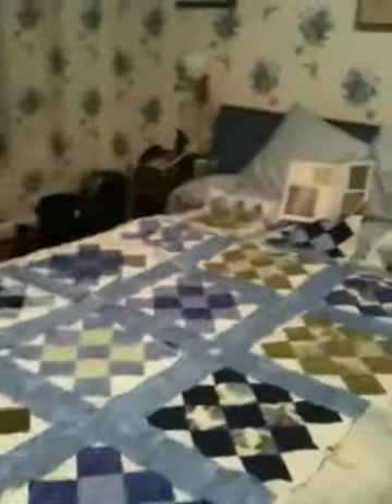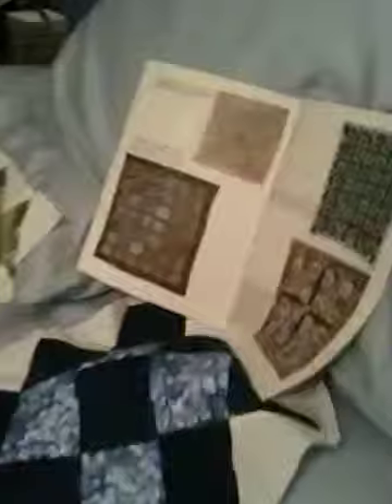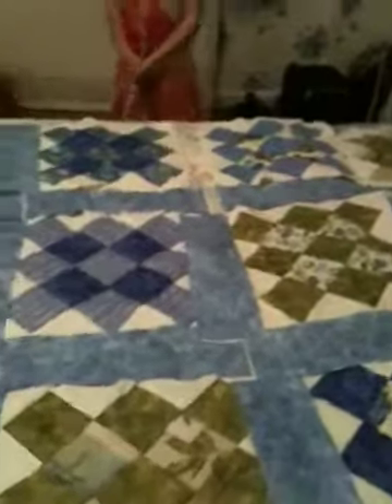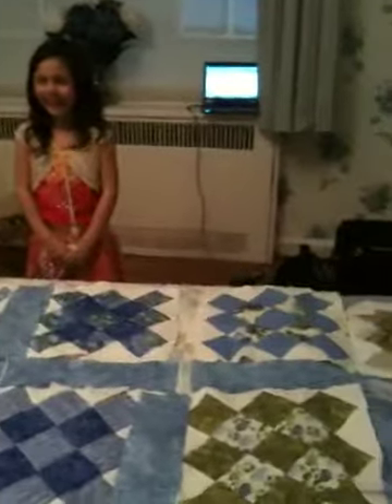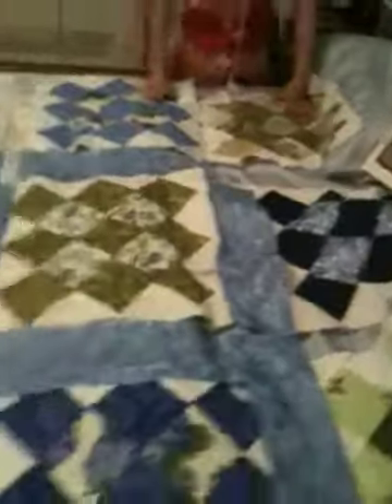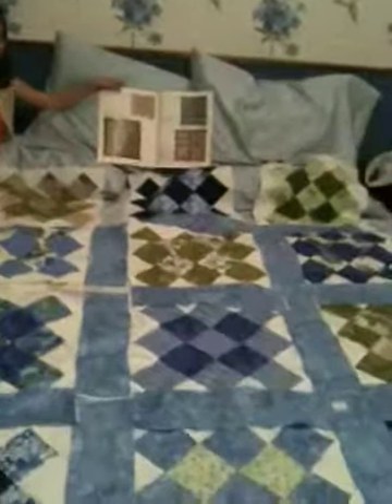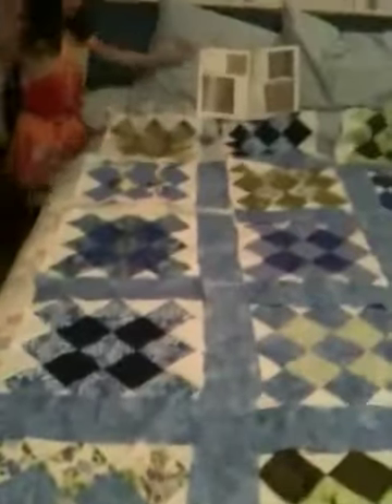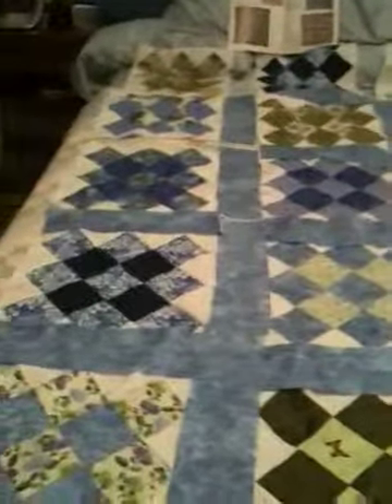Quilt for ny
Hydrangea fabrics